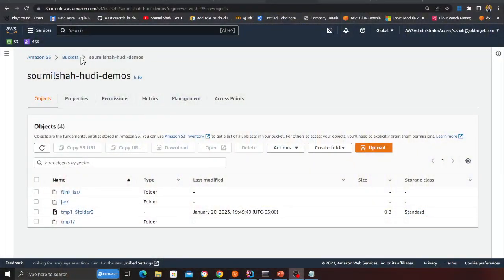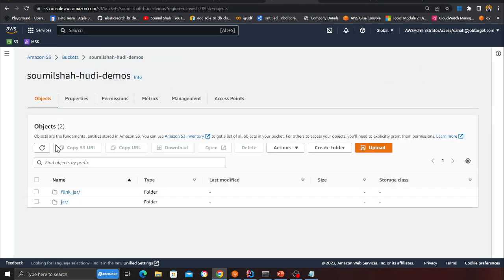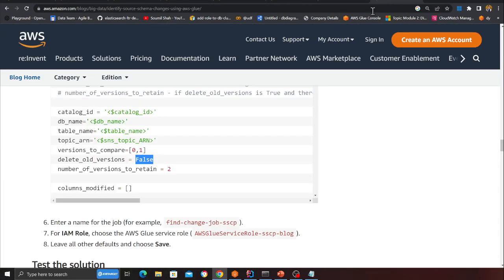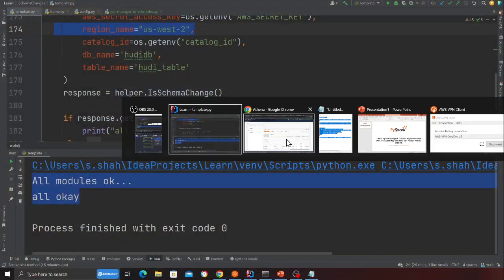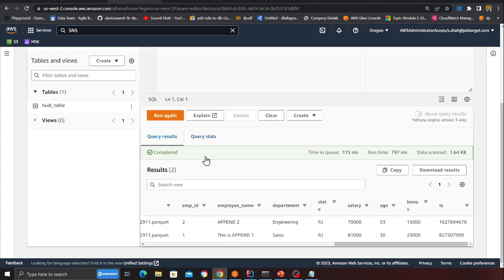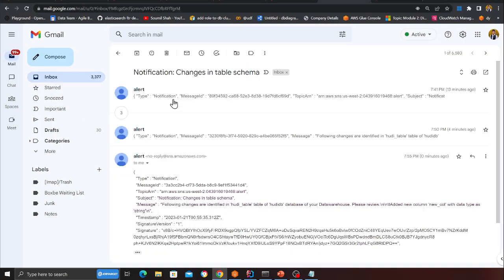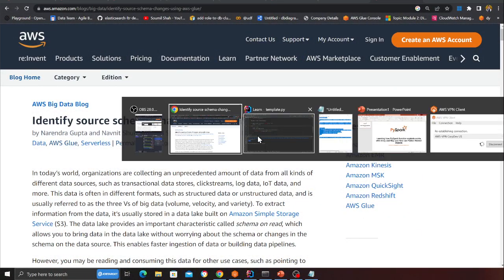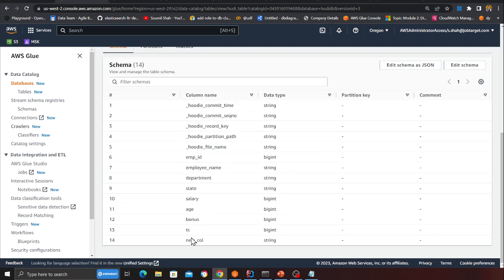How do I identify Schema Changes in Hudi Tables and Send Email Alert when New Column added/removed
code